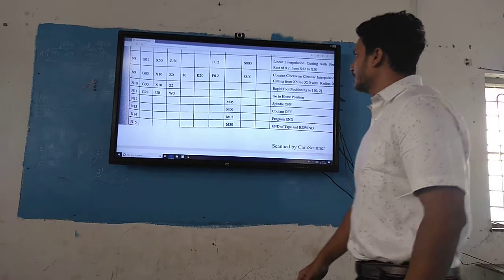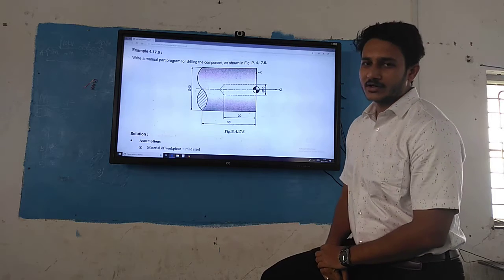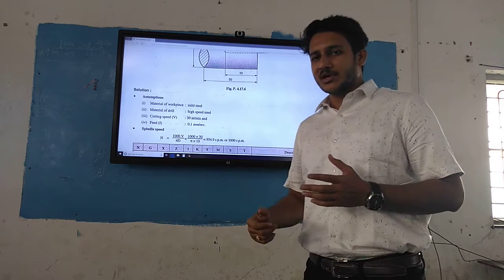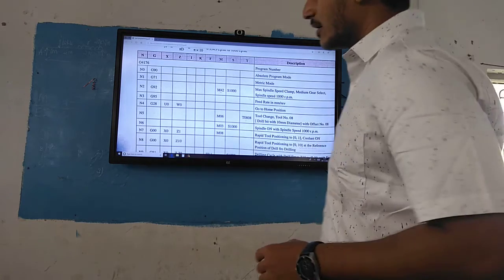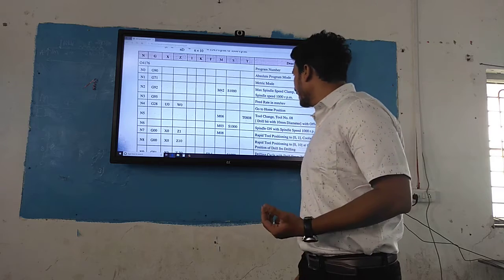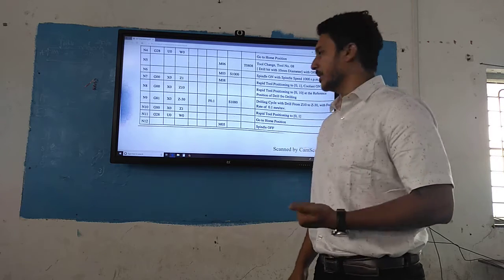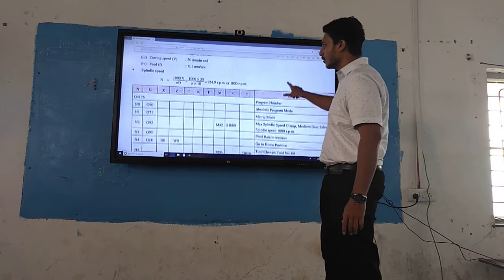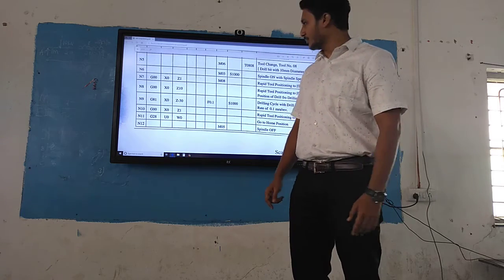Part Programming for drilling operation.